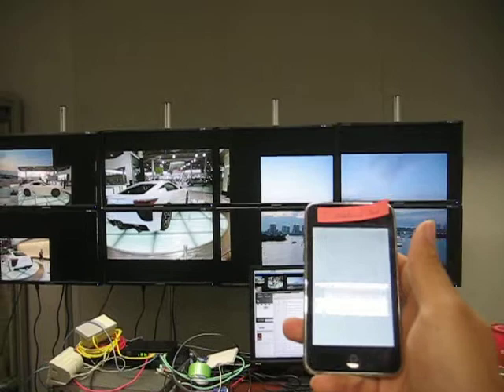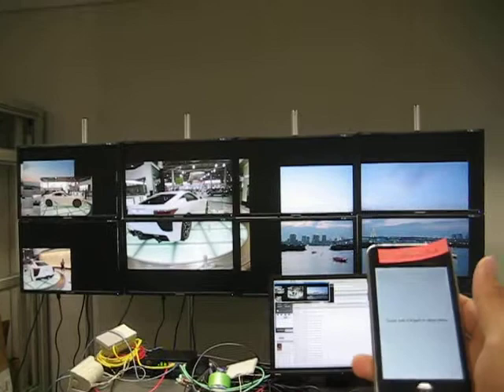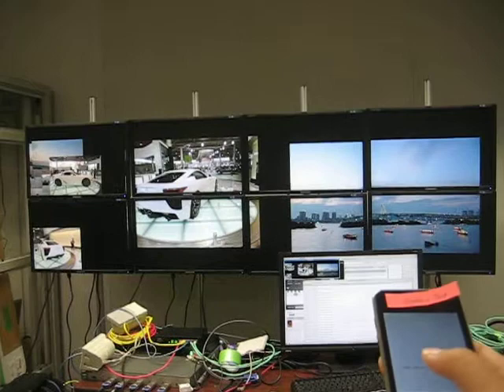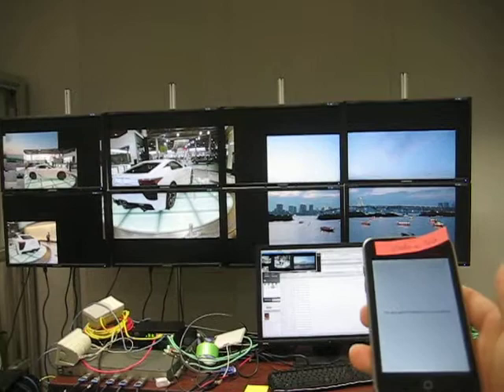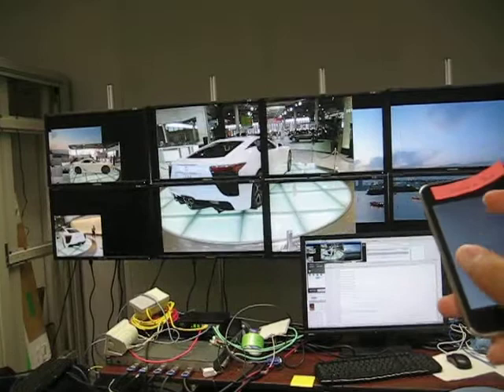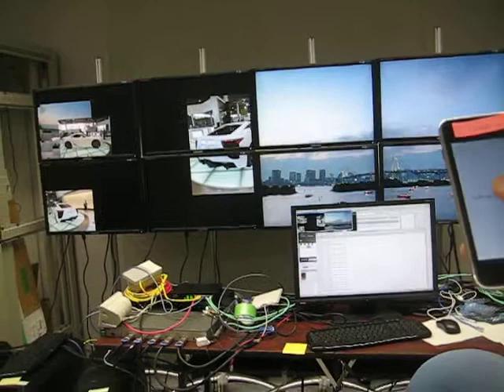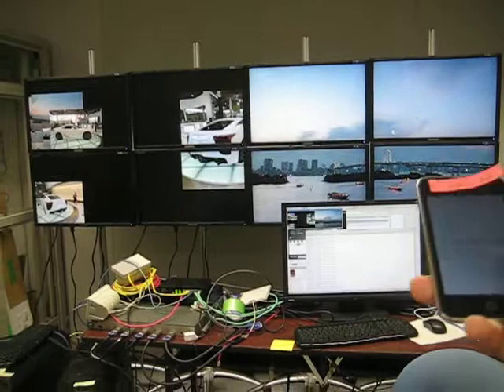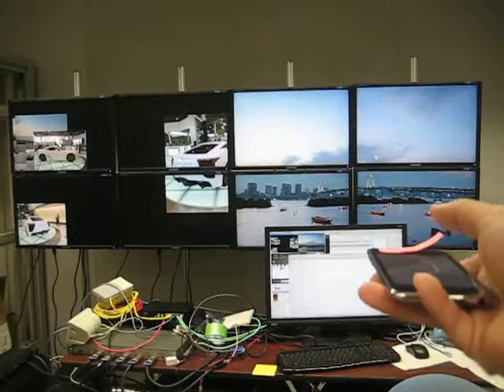Ipod app for Tiled display wall pictures